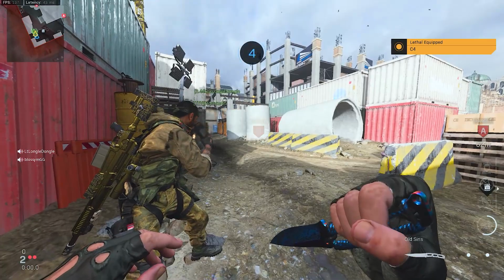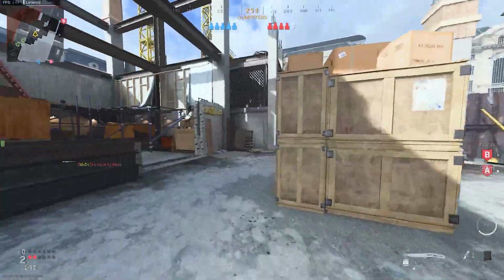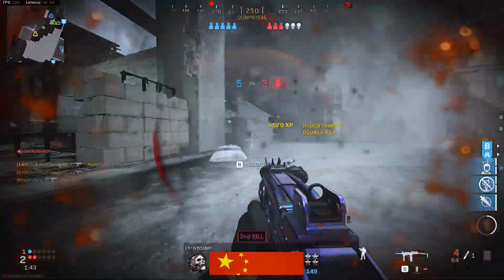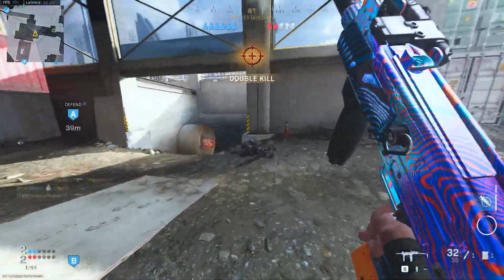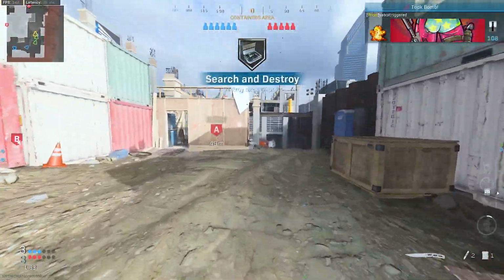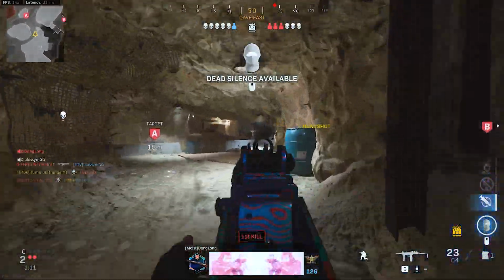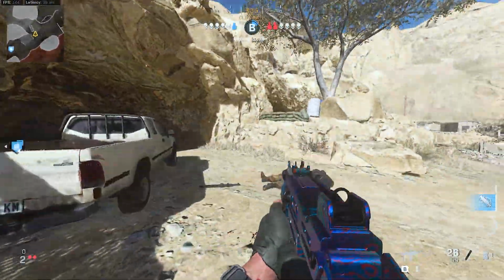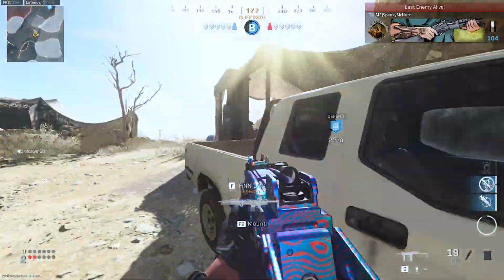the BEST UZI Class Setup in Search & Destroy (Modern Warfare)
What's up Breadwinners, we got some S&D gameplay using the Mini Uzi! I love this gun, ever since my last Uzi video, it's one of my go-to rushing classes for SND. In today's video I got some Search and Destroy and Shoot the Ship for you guys, best class setup will be down below.

Class: UZI with
FSS Carbine PRO Barrel
.41 AE Magazine
5mW Laser
Merc Foregrip
Rubberized Grip Tape

Specialist:
EOD
Hardline
Shrapnel